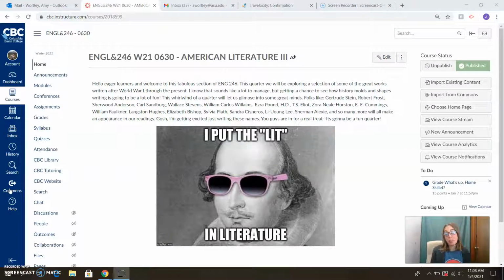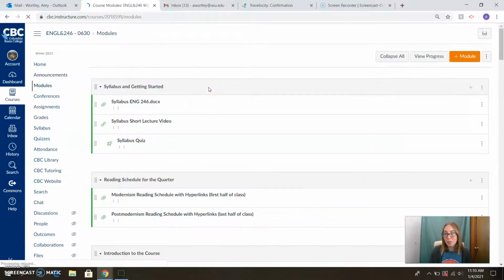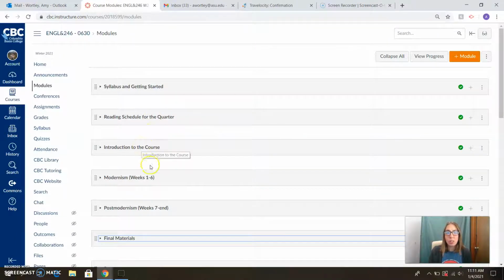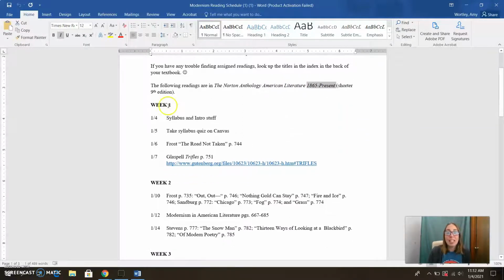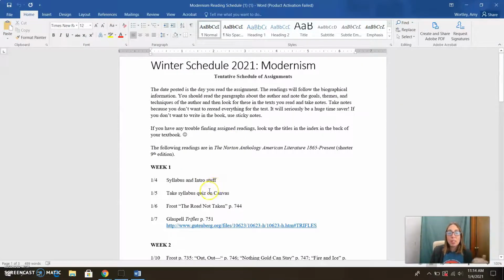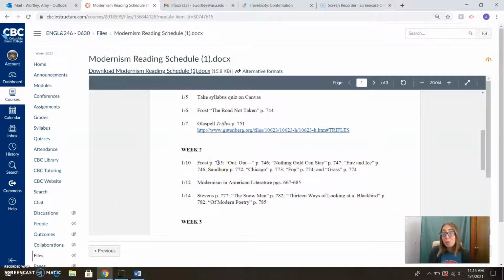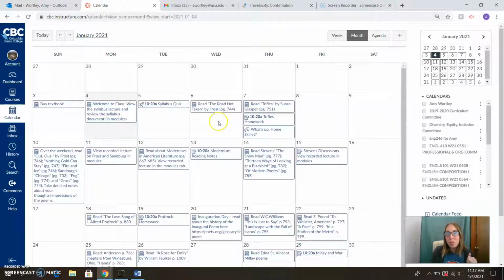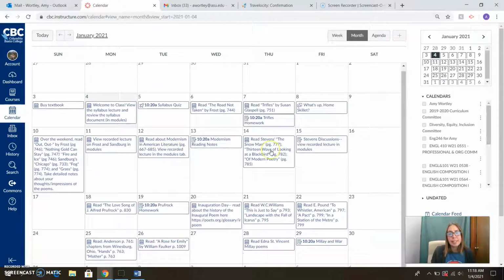Am. Lit 3--Intro Video